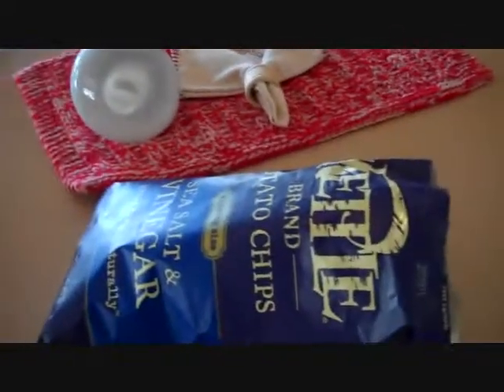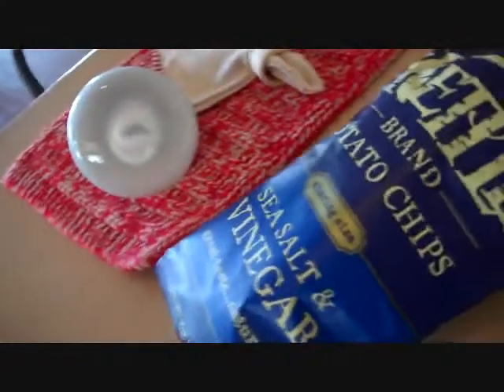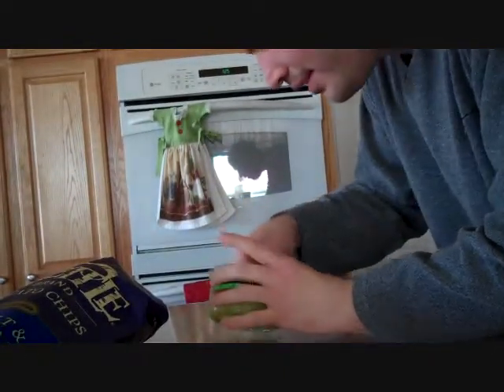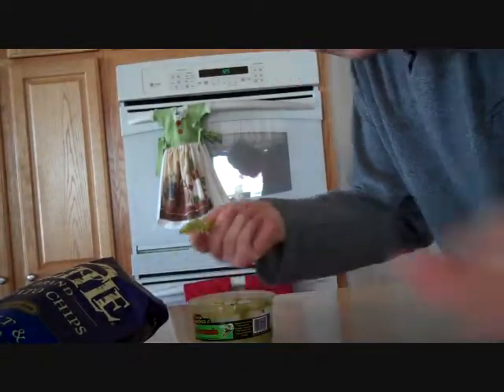Chips and guacamole